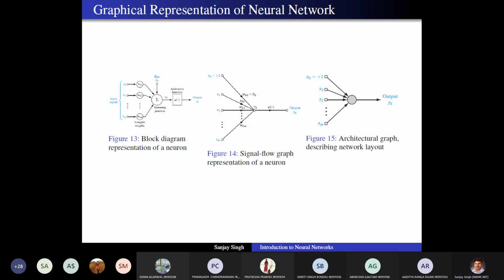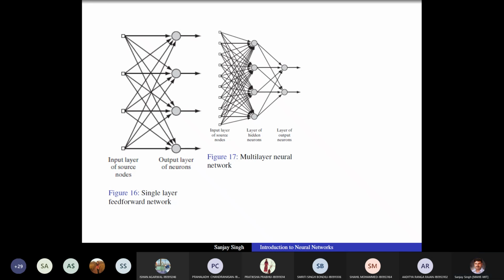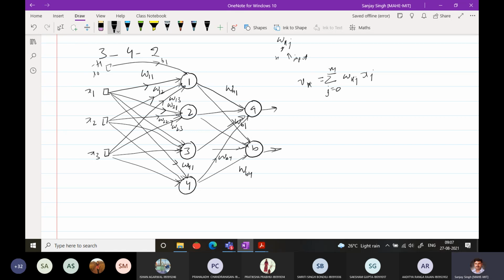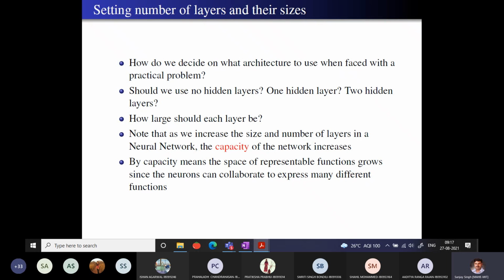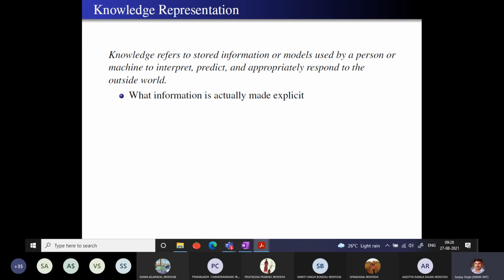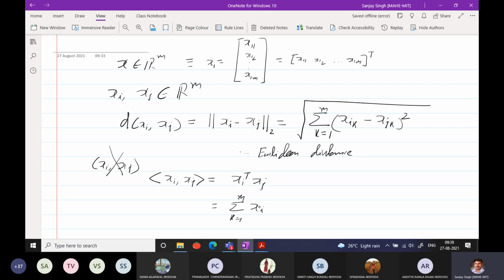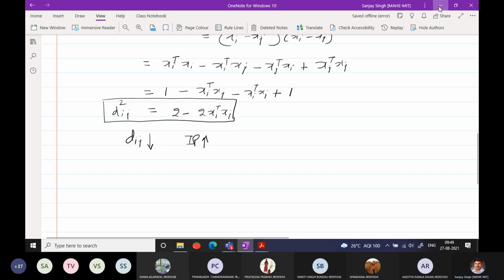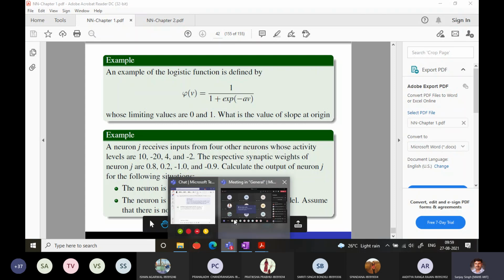ICT 4052 NNFL 21 L3